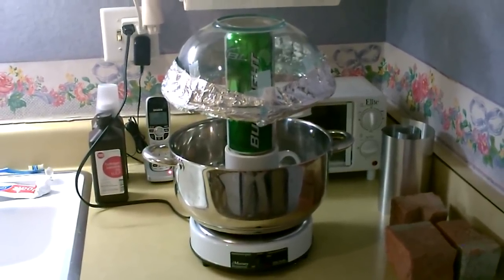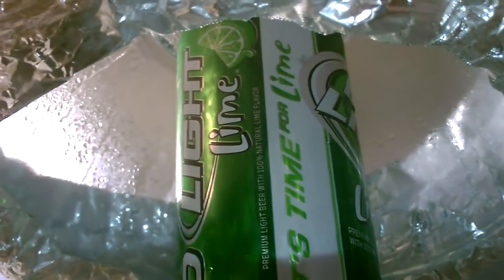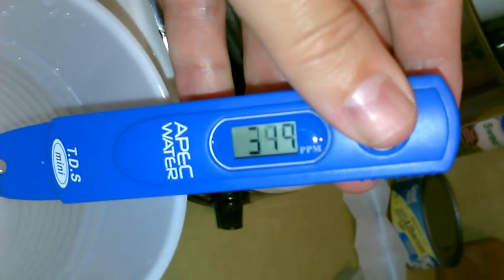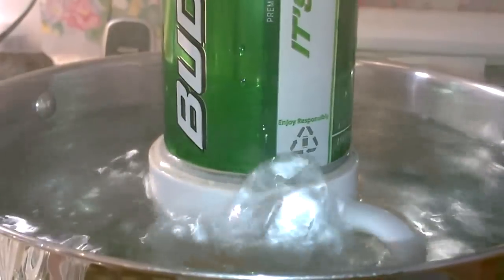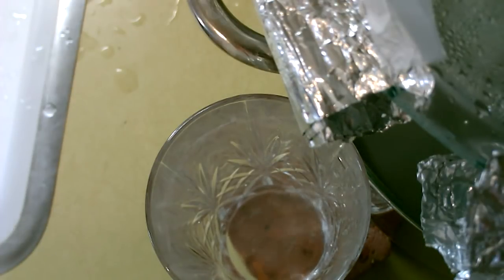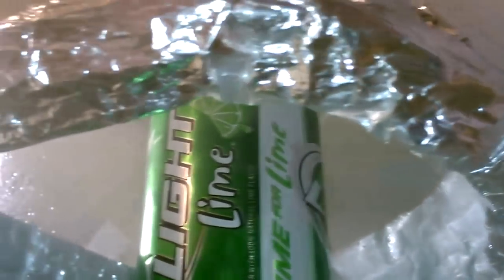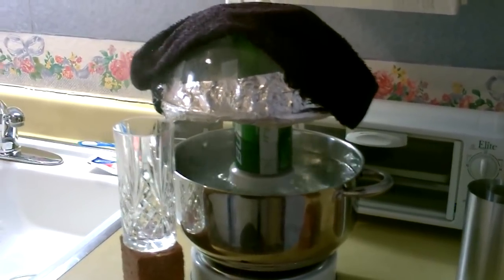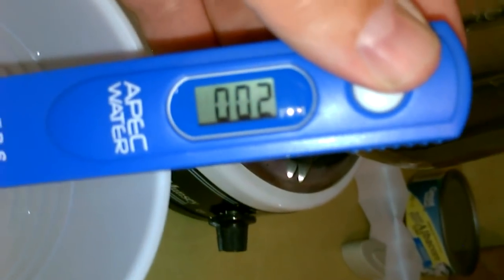DIY Water Distiller! - LARGE "Table-Top" Steam Distiller! (w/TDS readings!) - Pure H2o Fast! ~ v.2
Homemade Water Distiller! DIY Steam Distiller! Large "Counter-top" Design (v. 2). Made with things commonly found around the home. cost to make it $0.00 (in many cases). converts just about any dirty or saltwater into clean pure H2o. i've included water quality tests showing TDS (total dissolved solids) of water before and after. for additional info and extras on these type of distillers check out my original or "standard size" model (posted 3 days ago) Couple tips on making it... bowl is a Pyrex glass mixing bowl. and use only heavy duty foil to make the trough. regular won't hold the shape